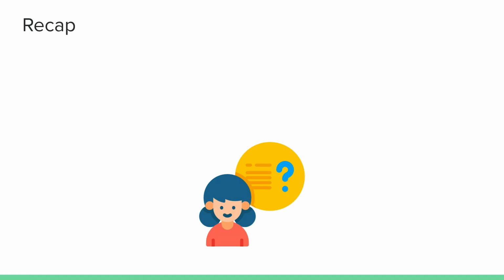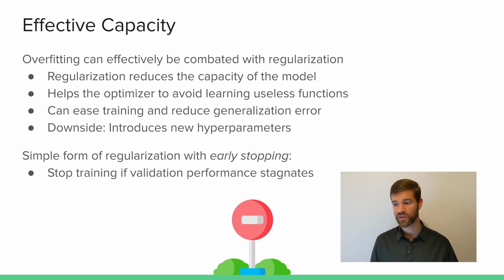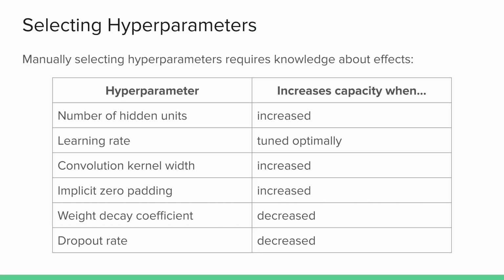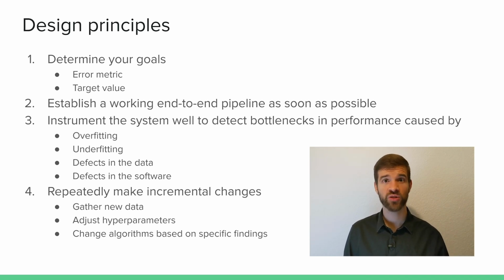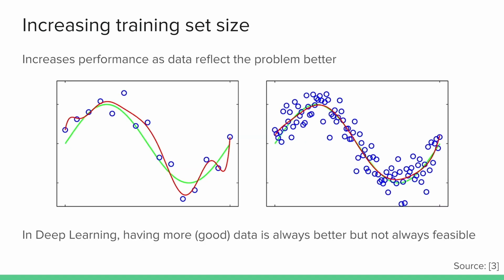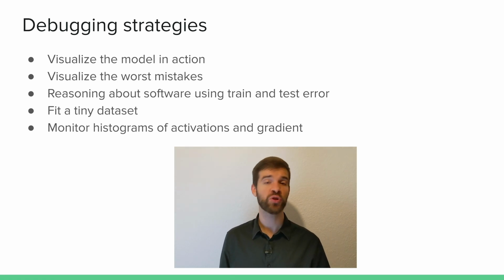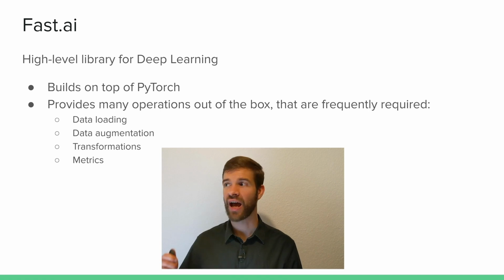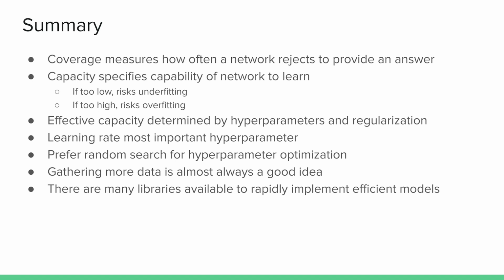Applied Deep Learning 2024 - Lecture 5 - Libraries and Practical Aspects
In this lecture, we're looking at Deep Learning libraries and tools that can make our lives easier and discuss several practical aspects like the capacity of neural networks, hyperparameters, hyperparameter optimization, and why it's always better to have more data.

== Literature ==
1. I. Goodfellow and Y. Bengio and A. Courville. Deep Learning, 2016.
2. J. Hui. Mean Average Precision for Object Detection, 2018.
3. Deep Learning for Visual Computing
4. J. Bergstra and Y. Bengio. Random search for hyper-parameter optimization, 2012.
5. M. Feurer and F. Hutter. Hyperparameter Optimization, 2019.
7. Harry Khanna. Structuring Deep Learning Projects, 2018.
8. Tan and Le. EfficientNet: Rethinking Model Scaling for Convolutional Neural Networks, 2020.